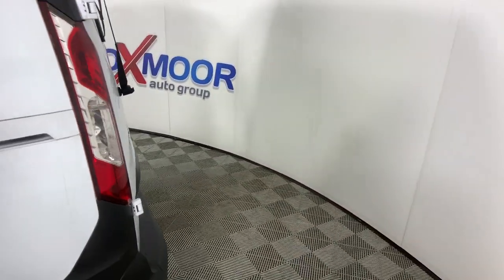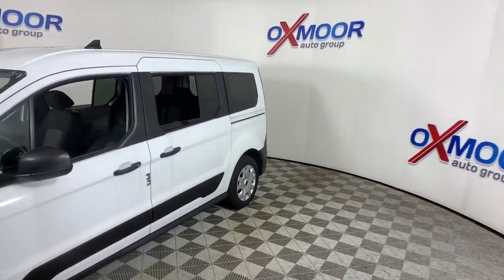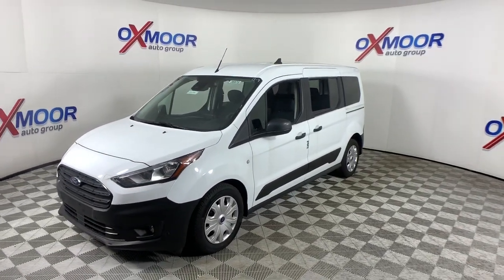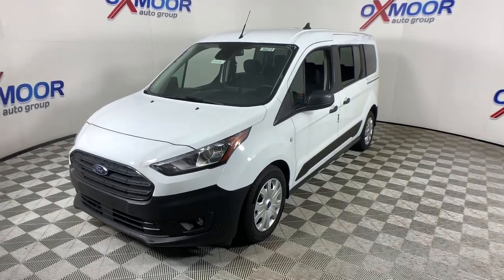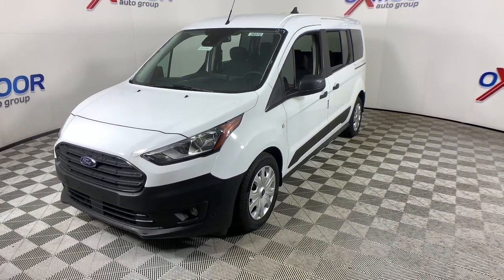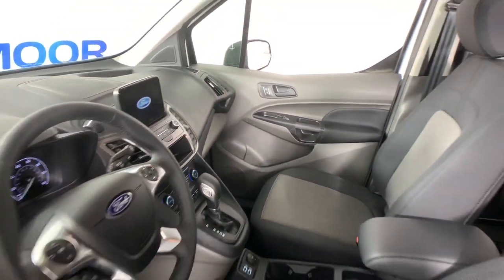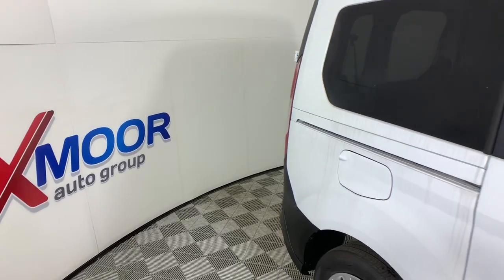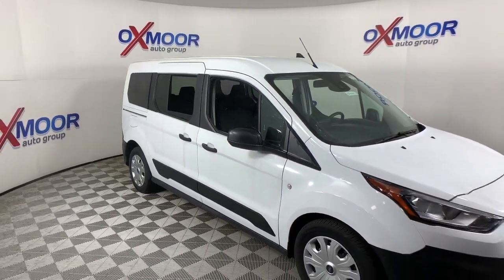2020 Ford Transit Connect Louisville, Lexington, Elizabethtown, KY New Albany, IN Jeffersonville, IN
Frozen White New 2020 Ford Transit Connect available at Oxmoor Ford in Louisville, Kentucky. Servicing the Lexington, Elizabethtown, KY New Albany, IN Jeffersonville, IN area.
2020 Ford Transit Connect XL - Stock#: 43494 - VIN#: NM0GS9E23L1470459

Oxmoor Ford
100 Oxmoor Ln